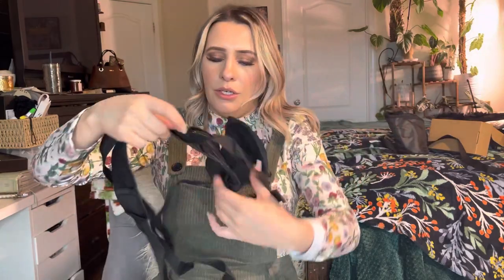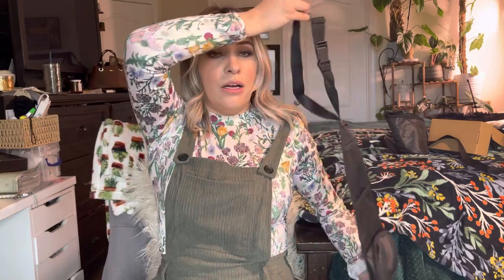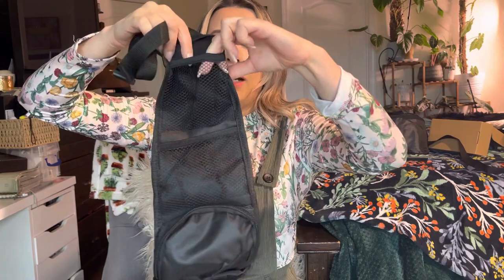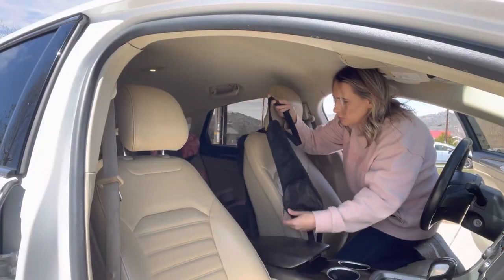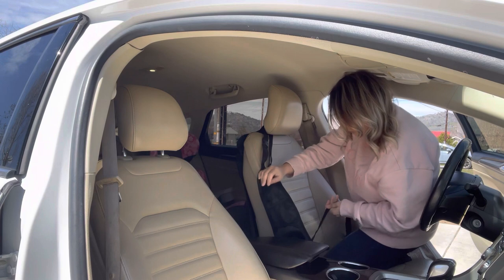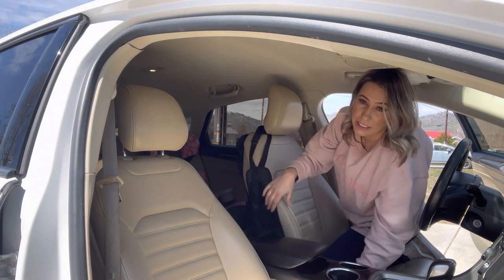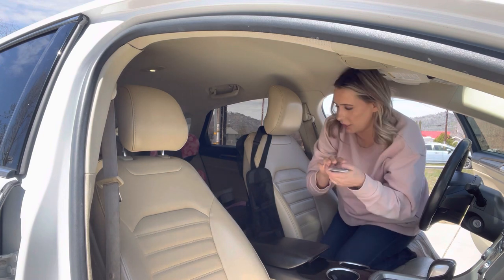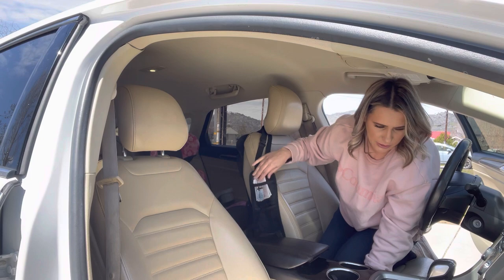Flymic Car Seat Side Organizer Amazon Review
Flymic Car Seat Side Organizer, Adjustable Auto Seat Storage Hanging Bag Multifunctional Storage Pocket Hold Phones, Drink, Wallets，Glasses，Zipper Suitable for Cars, SUVs, Trucks 2 Pack